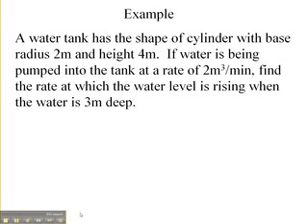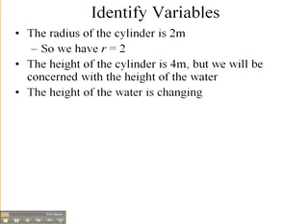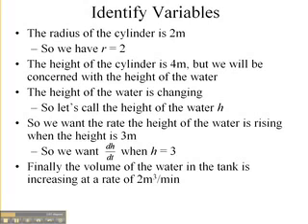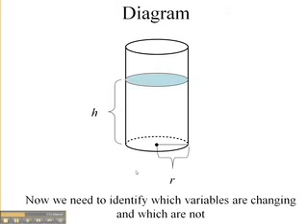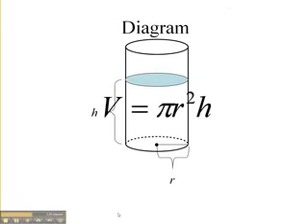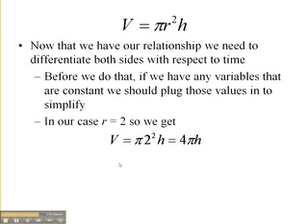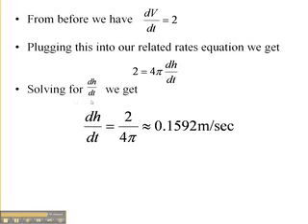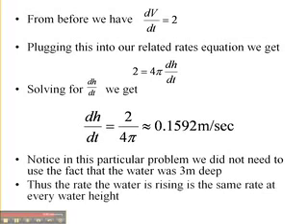Related Rates Example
A related rates example where a cylindrical tank is being filled with water.